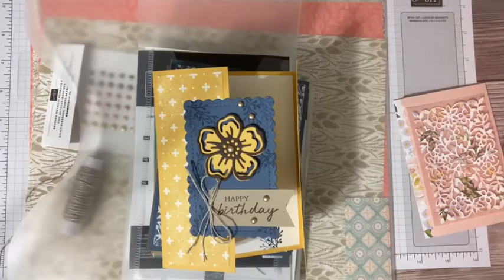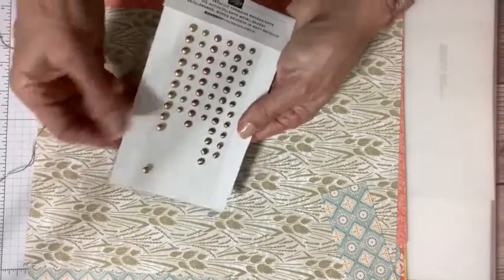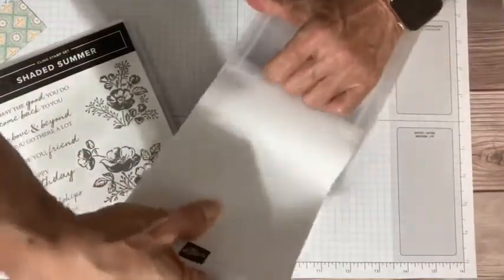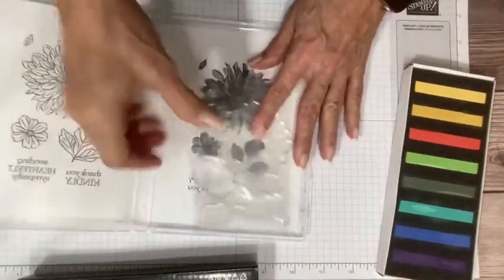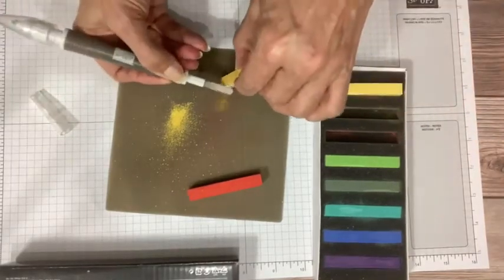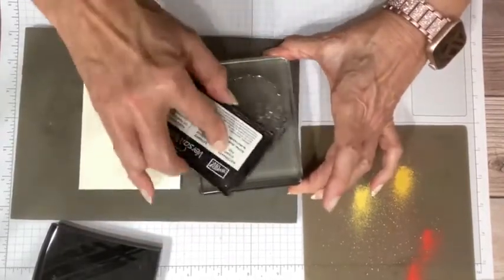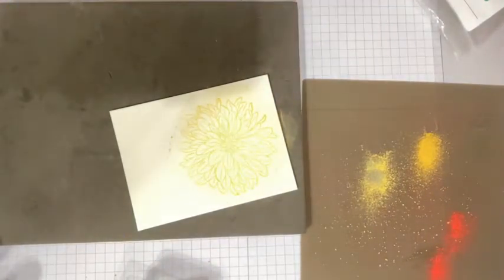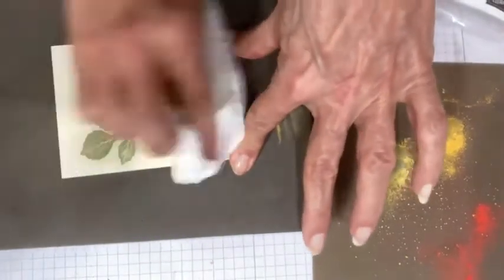How to Make a Sympathy Card Using Soft Pastels (Chalks) and Delicate Dahlias stamp set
This is part of a mini series I've been doing on how to use Stampin' Up!'s Soft Pastels, a beautiful medium of pastel chalks in Stampin' Up! colors.  This is the recording of my weekly Teach Me Tuesday Facebook Live (2PM CT).